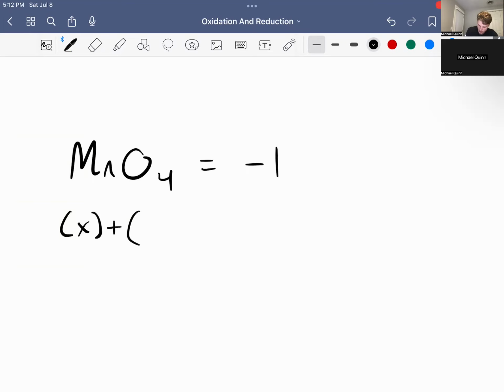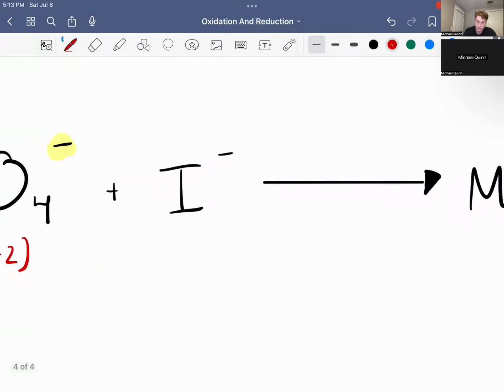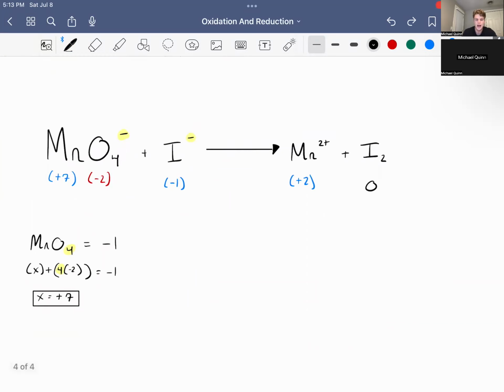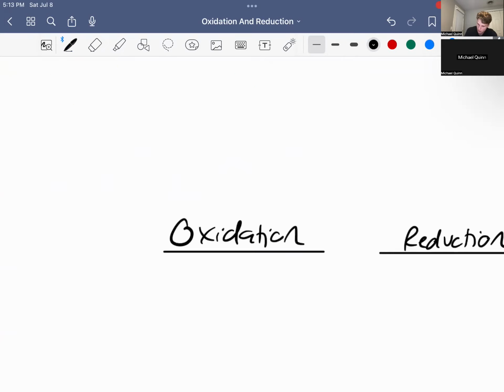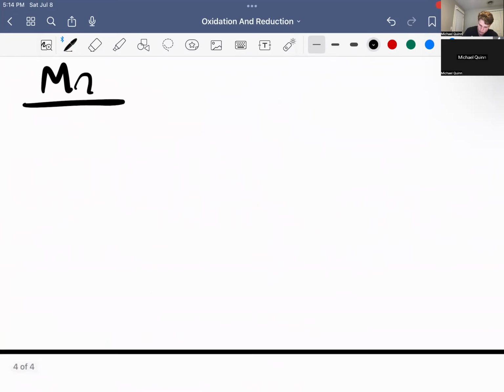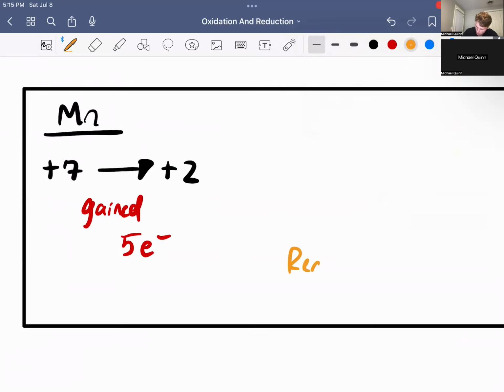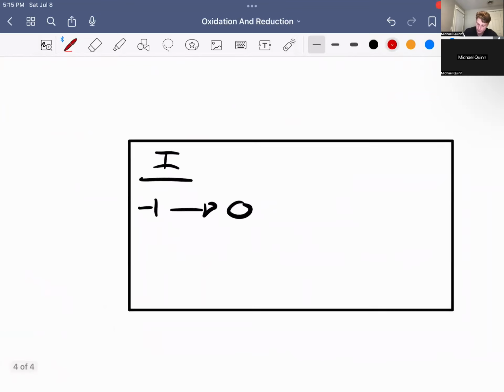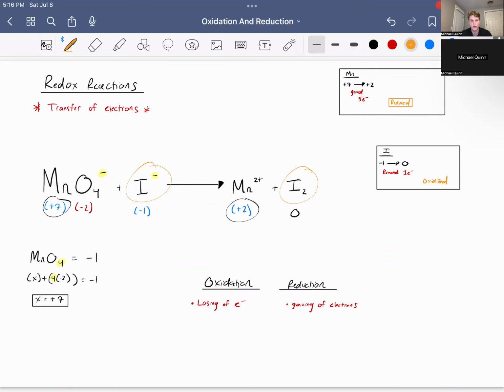Redox reactions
In this video I cover redox reactions. It's important that you know how to decide which species get oxidized and which species get reduced!